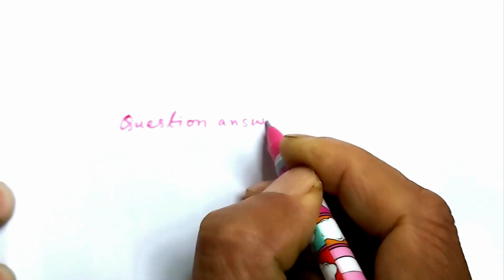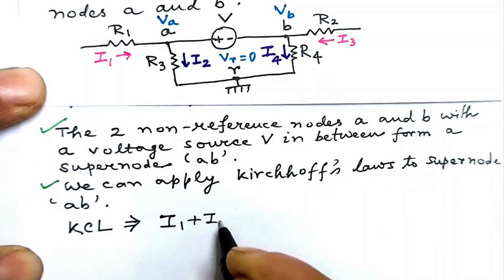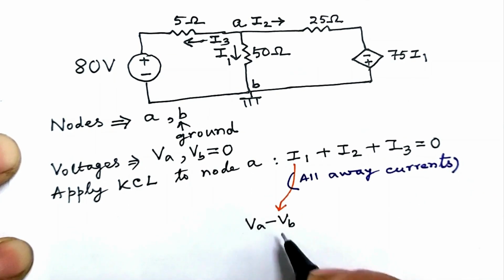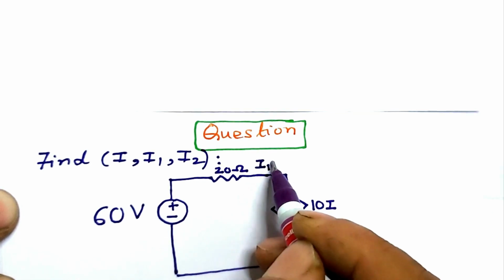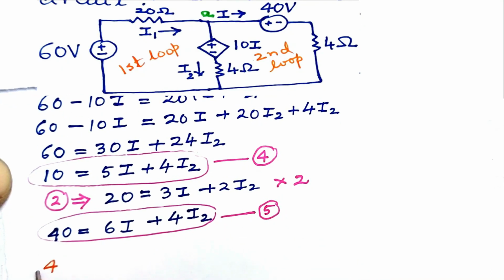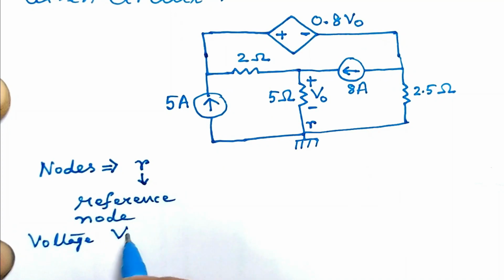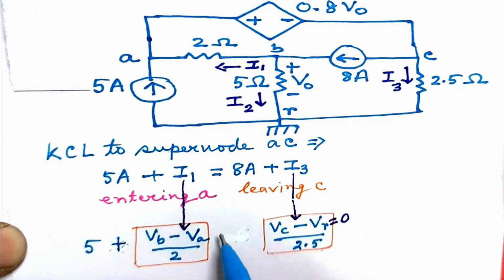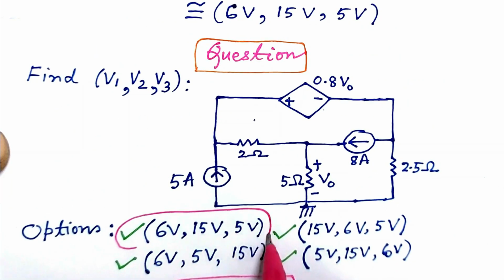Question answer session on Network : Lecture 3 : JG Physics Lectures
Supernode, Problems on network